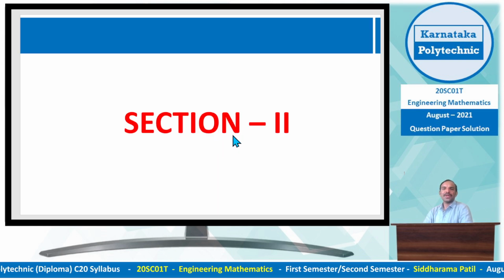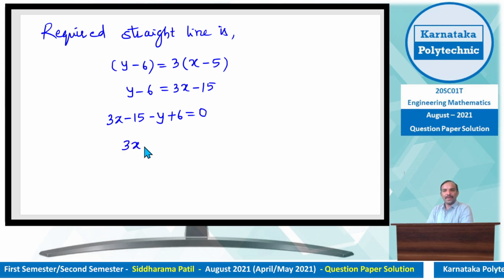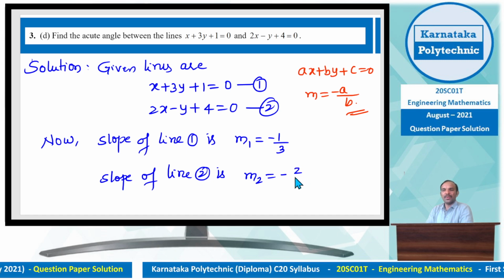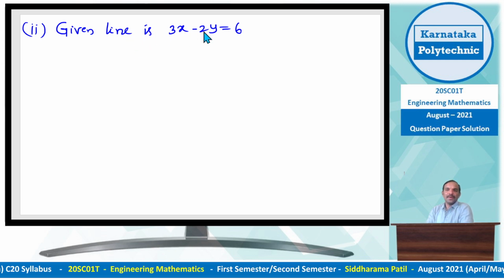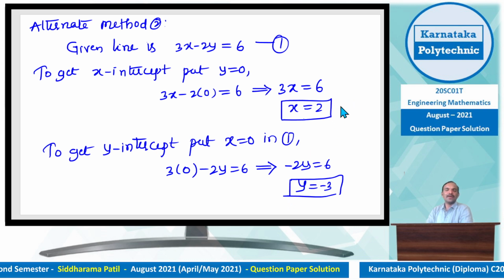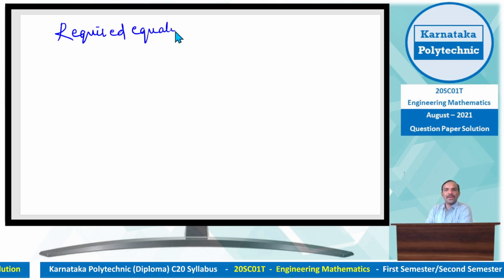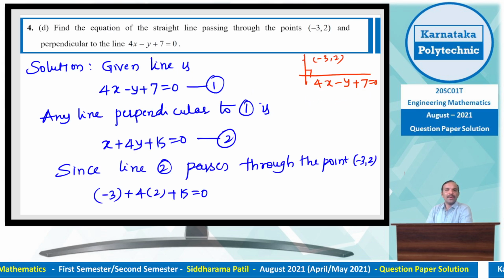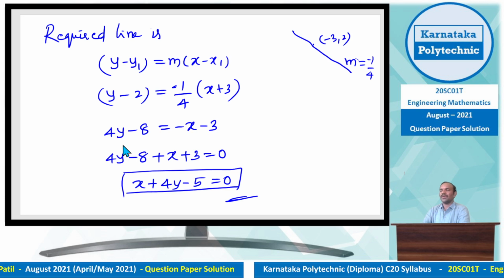20SC01T_August-2021_Question Paper Solution_Section-II